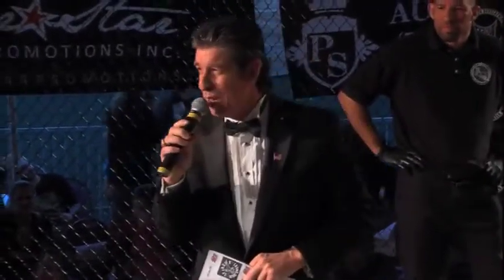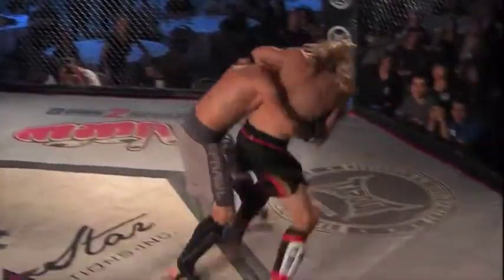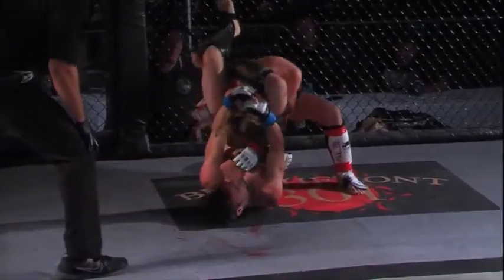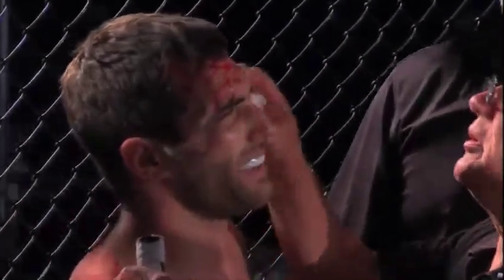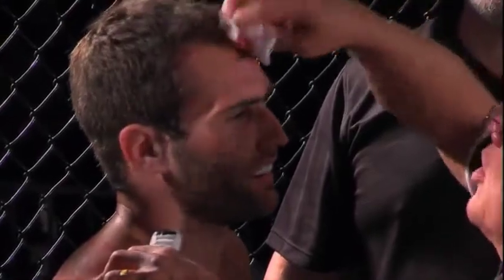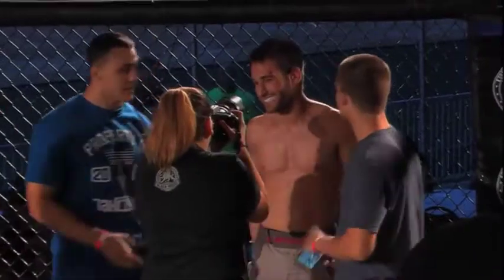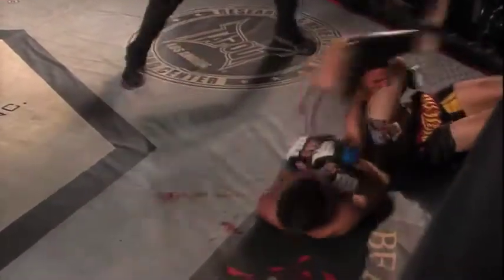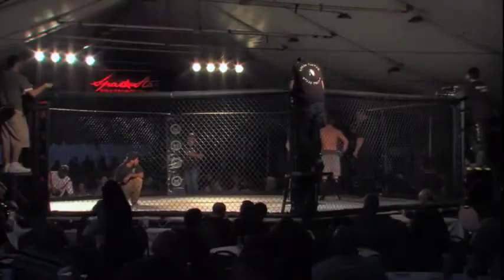James Pace vs Trey Branch SSP27 3.28.2015